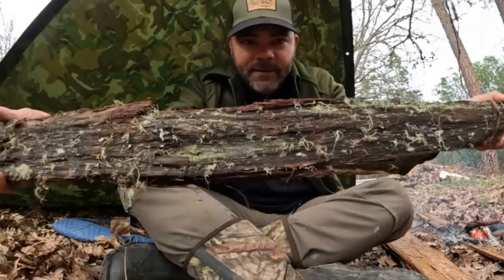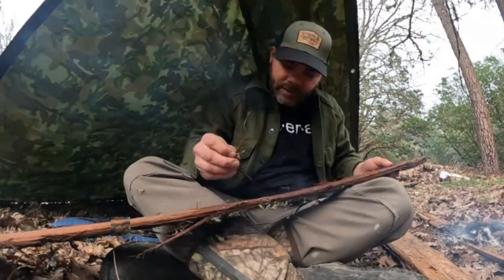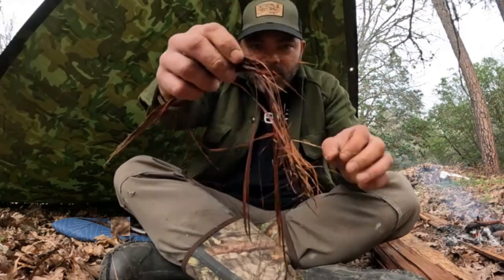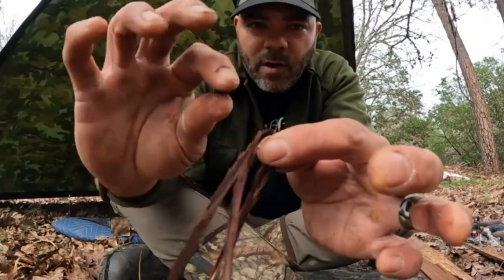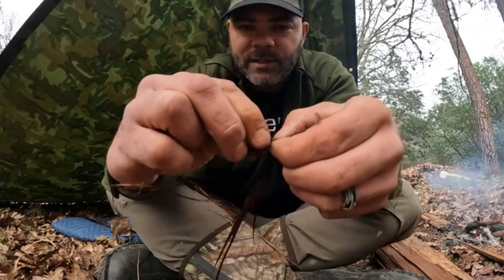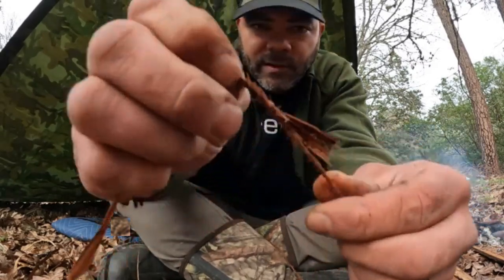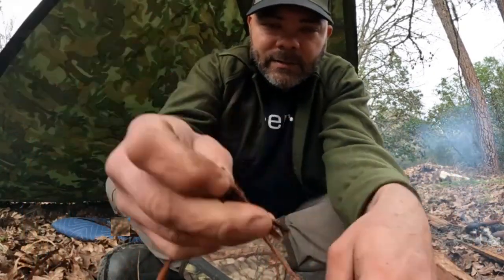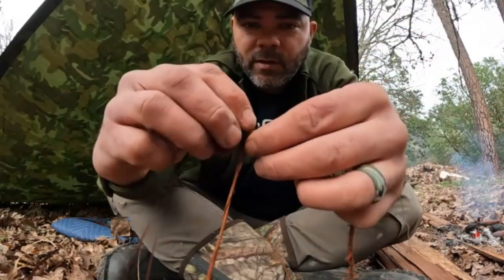Easiest way to make rope from a tree!!!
Hey Guys Join me for Todays Lesson on the Simple yet Complex Art of Reverse twist cordage makeing